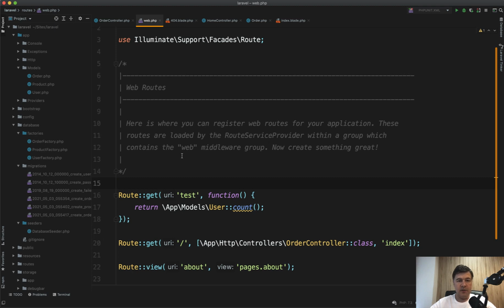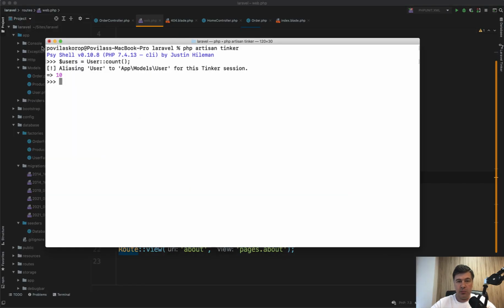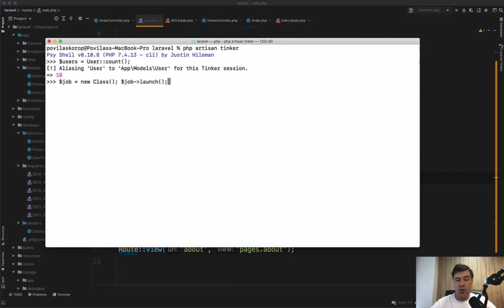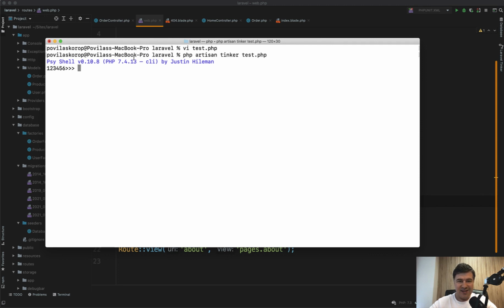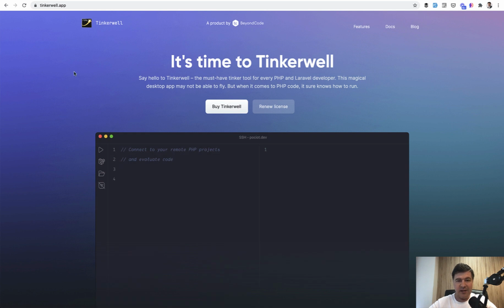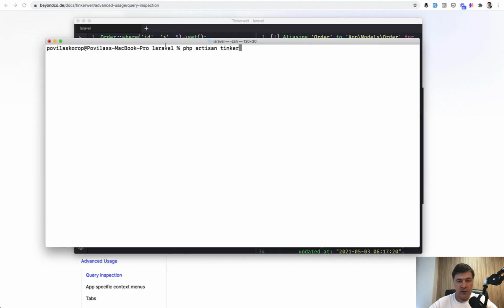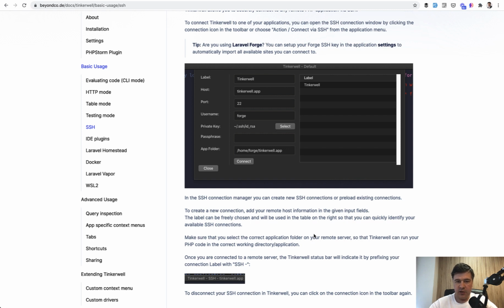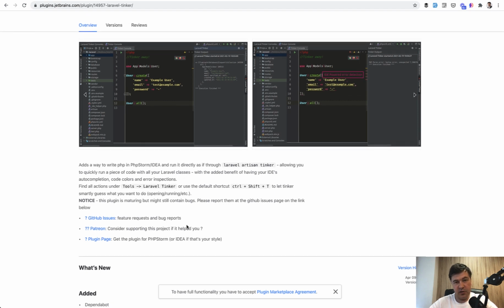5 Tools to Quickly Run Laravel Commands with Tinker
Laravel has its internal "helper" called Artisan Tinker. Do you use all its features? And do you know about other external tools that expand on Tinker possibilities? Let's review the use-cases and the options.